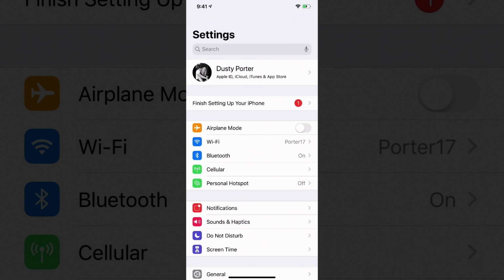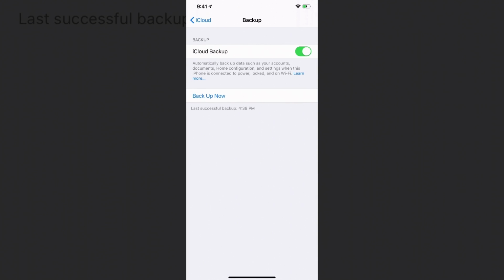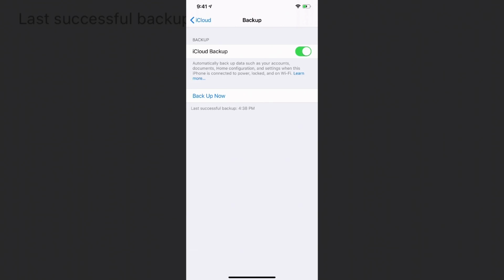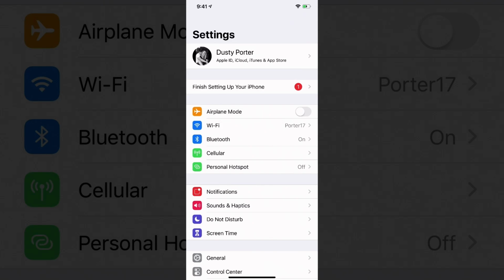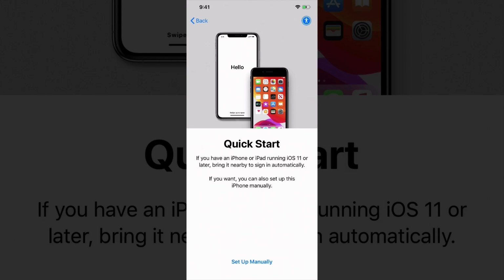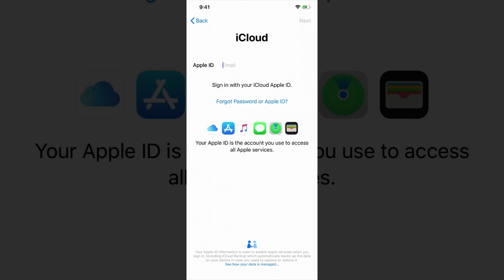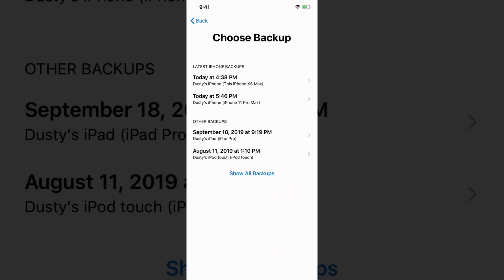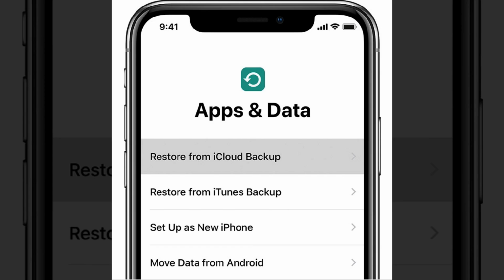How To Restore iPhone From An iCloud Backup - Full Tutorial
In this video tutorial, I show you how to easily restore a new/used iPhone from an iCloud Backup.

ALWAYS REMEMBER TO MAKE SURE THAT YOUR PHONE IS BACKED UP BEFORE TRYING ANY OF THIS :)

Best Deals On New iPhones: